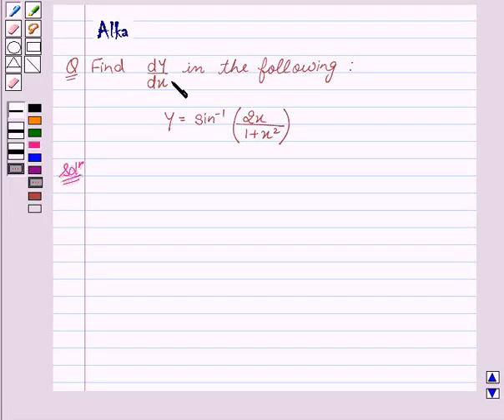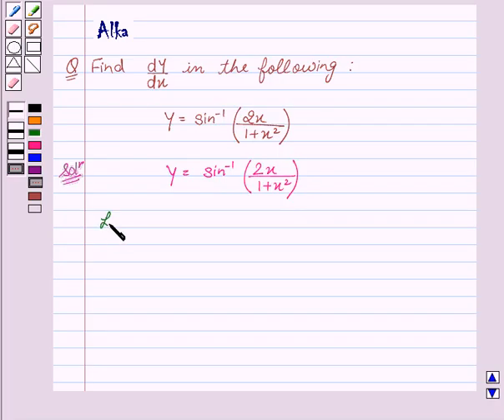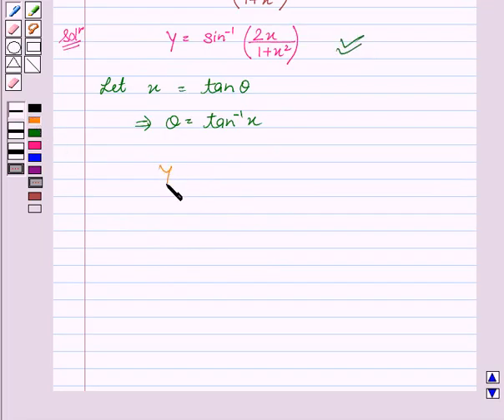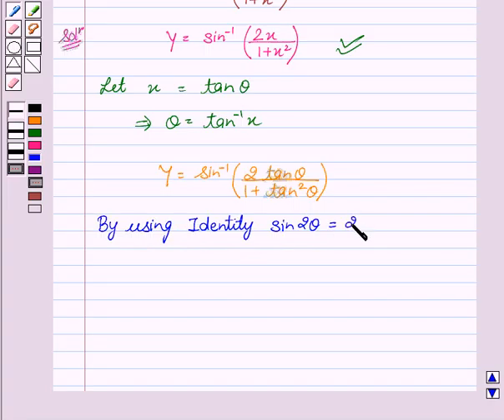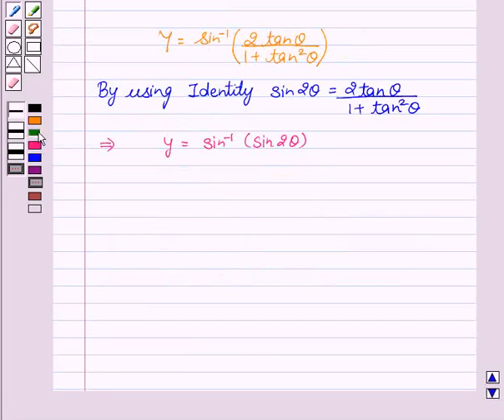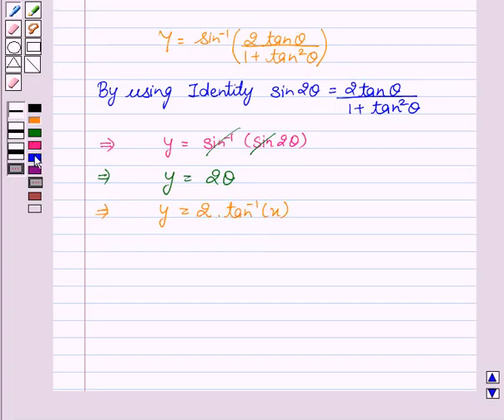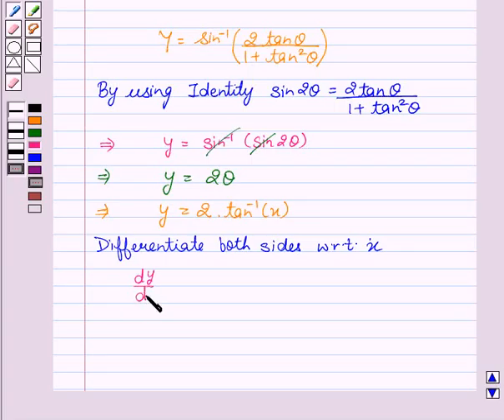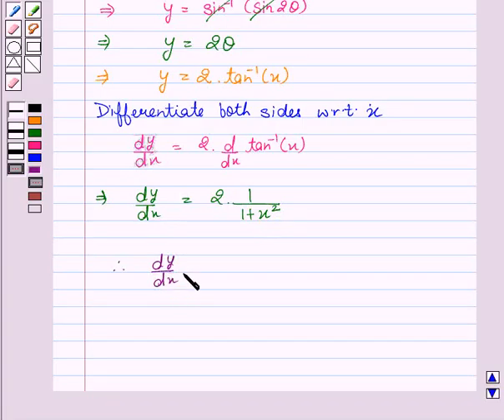Maths XII NCERT 2007 5 5 3 9